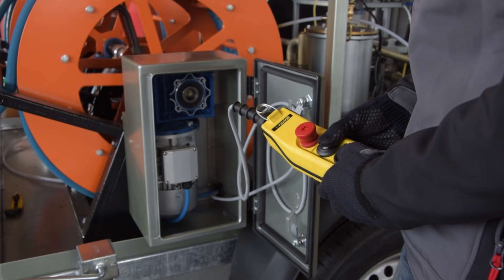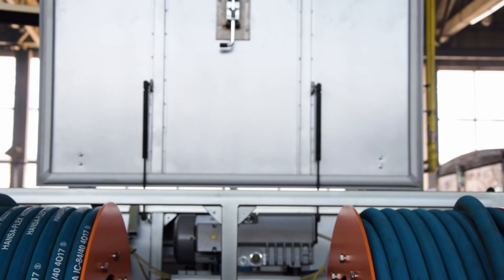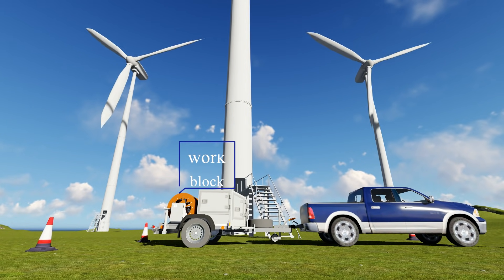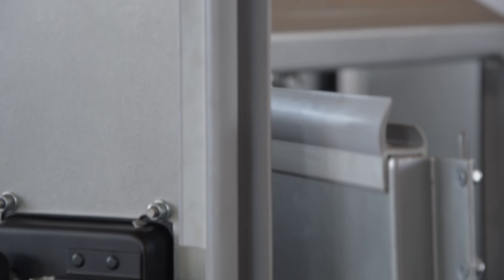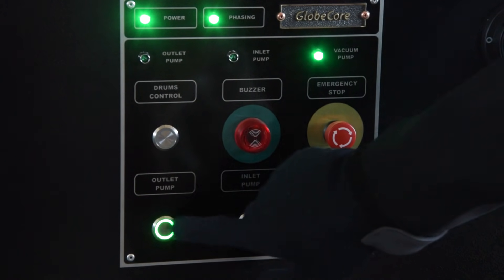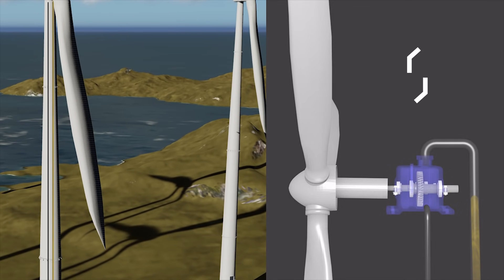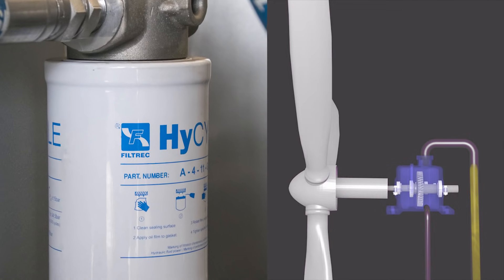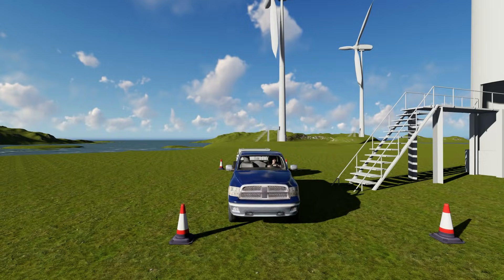Wind turbine maintenance with CMM-GL gear oil changer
More details With our unit, you will receive a high-quality wind turbine maintenance.

The unit is completely mobile and can be transported both on a trailer and in a container. It has a small overall size of up to 1.9m wheelbase length with total length 3.5 m and weighs no more than 1.4 tonnes. Draining of used oil, flushing of gearbox with flushing oil and pumping of new oil takes less than 1 hour, the hose reel drums are equipped with the automatic drive for quick hose rewinding. For filling with new oil, the system is provided with the additional filter of 15 μm.

The unit is connected to an outside power supply. The unit is fully automated, the controller operates and monitors the pumps, valves, capacitive sensors, temperature gauges, flow meters, filters, manometers and flowmeter . The CMM-GL is installed on a 1-axle trailer and divided into the work block with hose reel drums, and the control cabinet. The doors of the control cabinet are equipped with reliable lock-ups. Any point of the unit is accesable for inspection and maintenance. The control cabinet is made from a metal sheet. All external removable panels and doors are sealed with 19 mm PVC profiles.

The mode of draining used oil - in this mode the vacuum pump drains the oil from the wind turbine gearbox into the vacuum tank until it is filled, after which the gear pump turns on for further pumping of oil to the prepared container. The mode of flushing a gear box with flushing oil - in this mode, the gear pump NSh feeds flushing oil to a specified height up to 60 m at a pressure of 5 atm, and pours it into the gearbox housing, flushing the residual used oil and mechanical impurities. The mode of p[pumping new oil to a wind turbine gearbox - in this mode, the gear pump NSh feeds the new oil to a given height of up to 60 m. Filtration mode - during the filling of new oil or flushing oil into the wind turbine gearbox, the oil in the system passes through a filter of 15 mkm, for an additional purification from mechanical impurities.